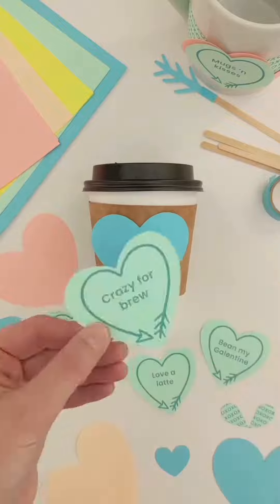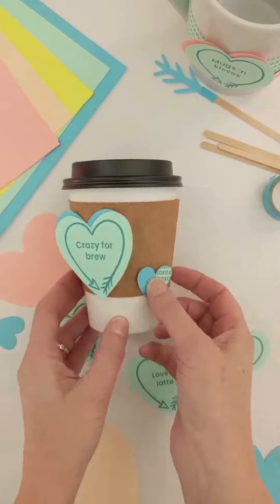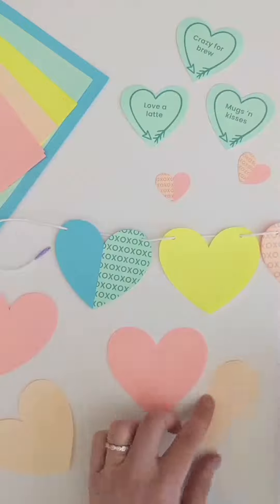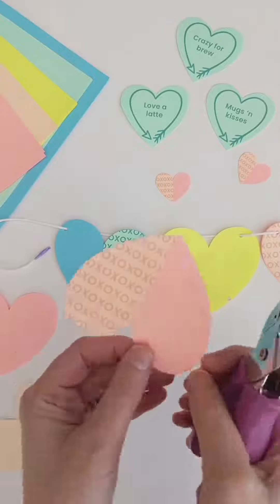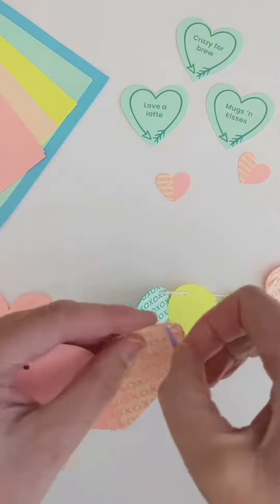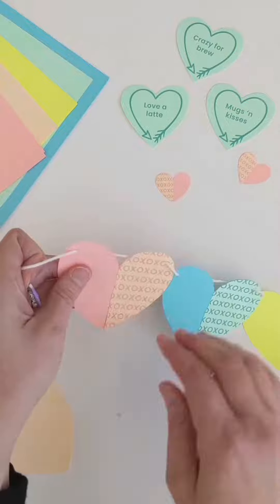Valentine's Day Craft Tutorial: Make a Mug and Kisses Gift for Valentines or Galentines Day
Valentine's Day is a special time for expressing love and appreciation for those you care about. Show your special someone how much you care this holiday with a personalized craft!

@KathyBeymer has created a beautiful espresso craft that you can make and give to your loved ones. Get the free printable from our website and get creative!

Make this Valentine's Day extra special and show your appreciation with this unique and heartfelt gift.